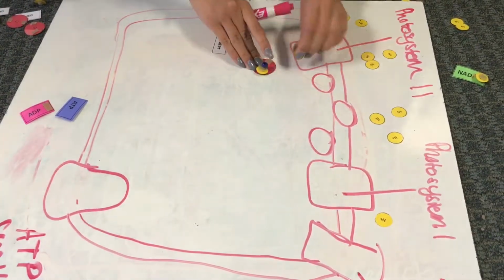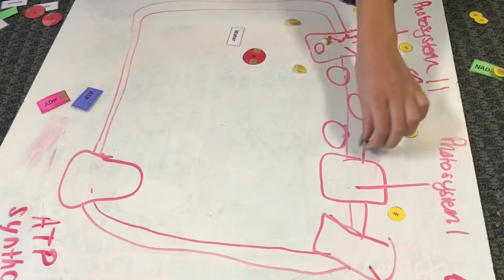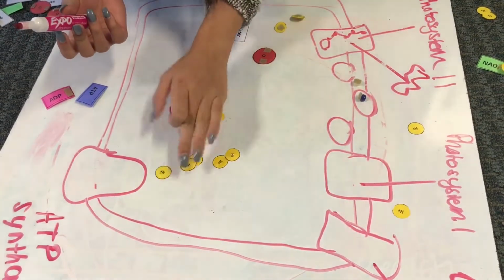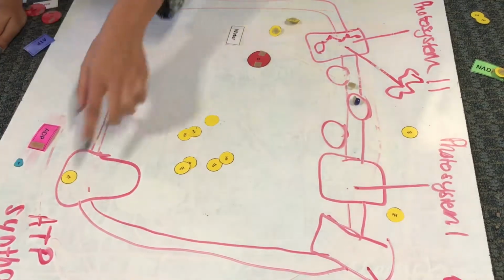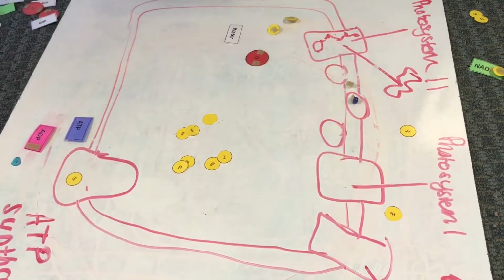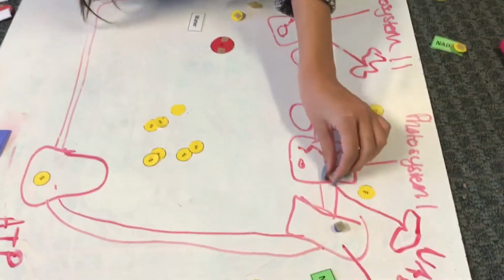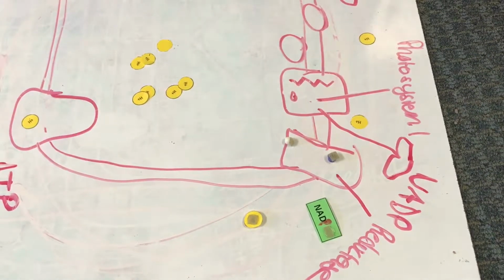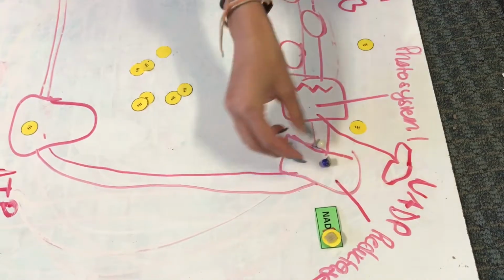Light Dependent Reaction